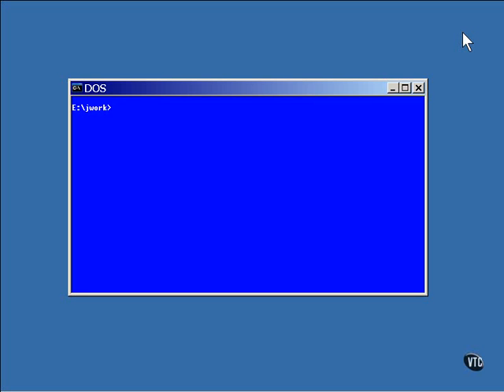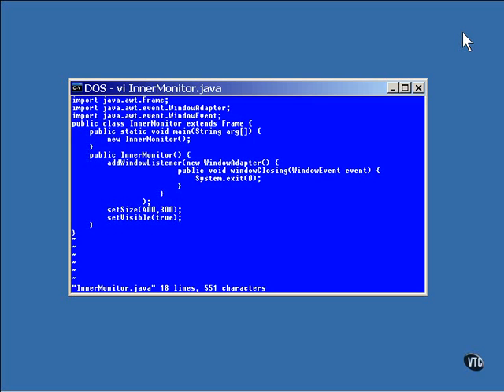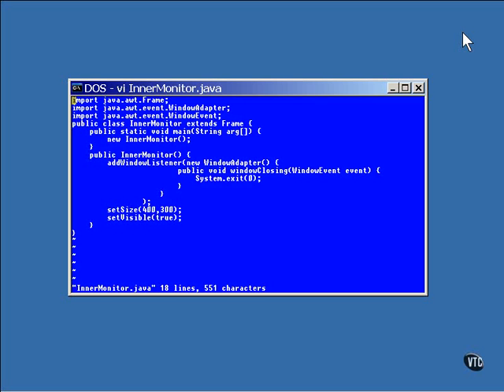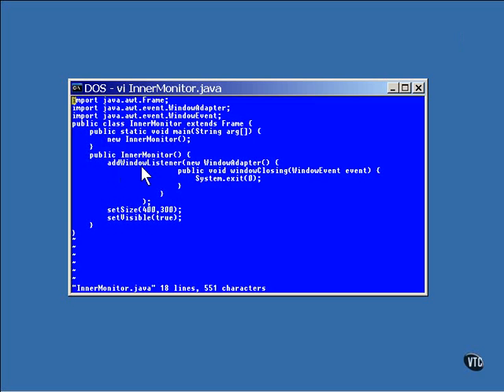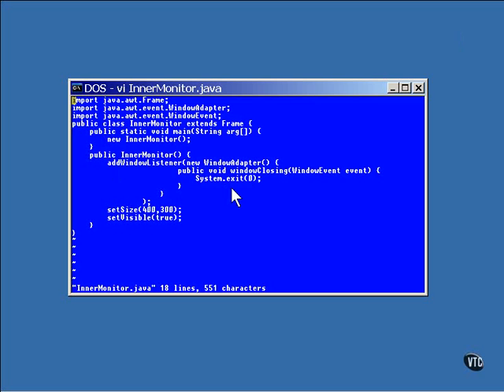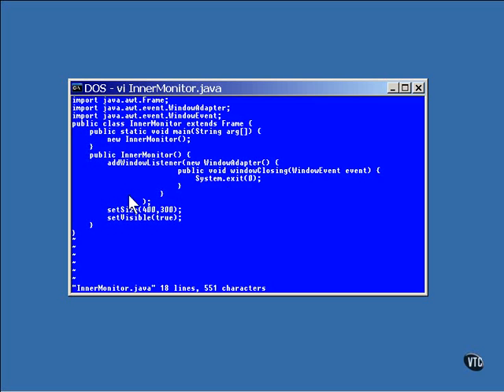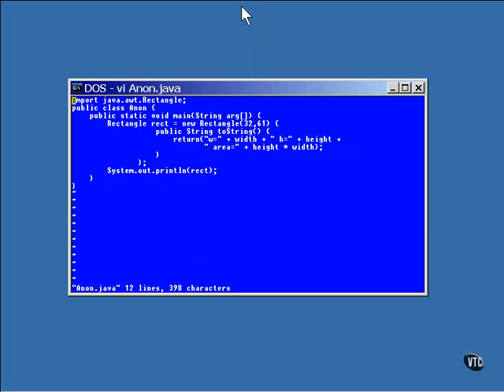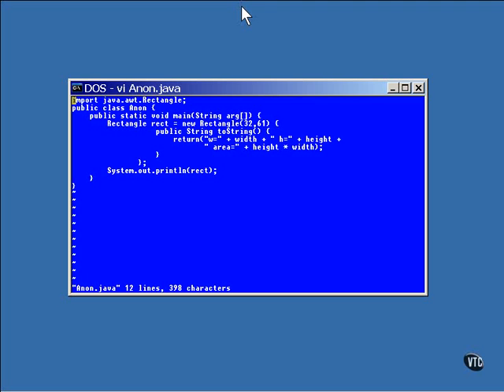57.Java Certification-Chapter07.Language Fundamentals-Lesson8.An Anonymous Class